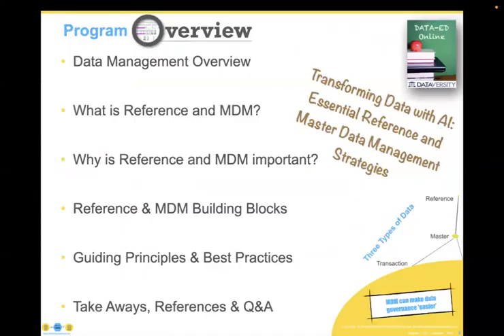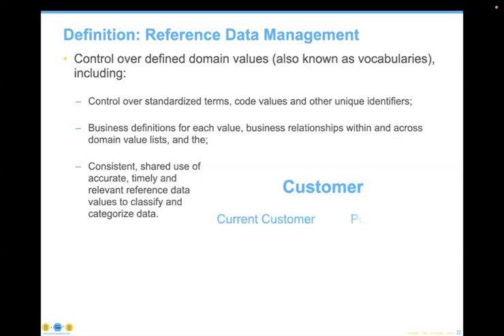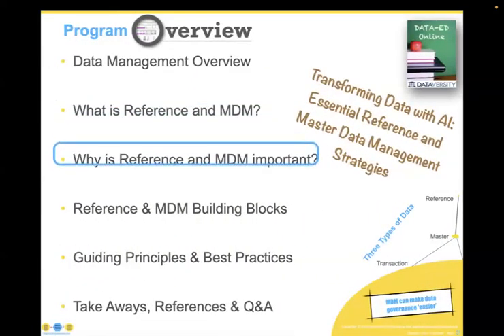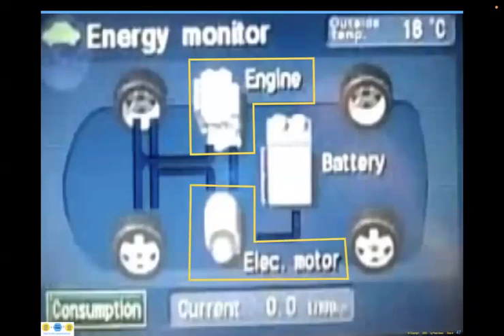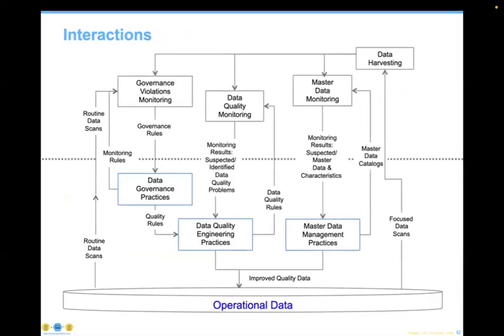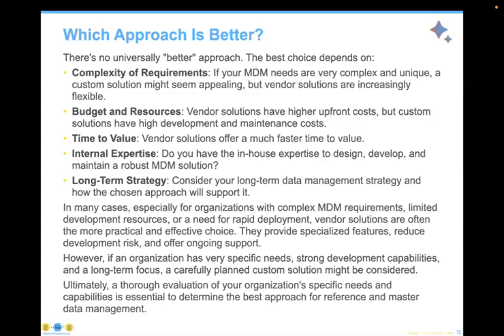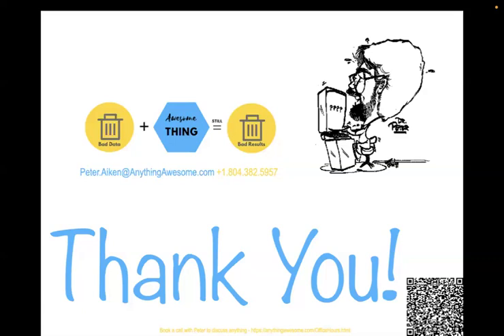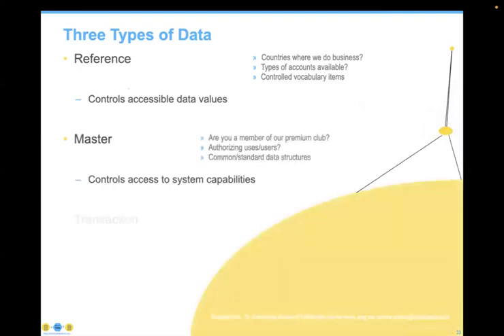Data Ed Online: Reference Data vs Master Data Management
Data can accumulate and become unusable or outdated without proper maintenance. Reference and master data management (MDM) is a popular approach to effectively manage not only the data but also the supporting architecture for processing it. This webinar introduces MDM as a strategic method to enhance and formalize practices around master data, which provides context for many organizational transactions. Unfortunately, MDM is often implemented with a technology-first approach, resulting in a poor success rate (only one-third succeed on time, within budget, and achieve planned functionality). Success in MDM requires a coordinated approach that typically involves data governance and data quality activities.

Learning objectives:
- Understand foundational reference and MDM concepts based on the Data -  Management Body of Knowledge (DMBoK)
- Understand why these are an important component of your data architecture
- Gain awareness of reference and MDM frameworks and building blocks
- Know what MDM guiding principles consist of and best practices
- Know how to utilize reference and MDM in support of business strategy